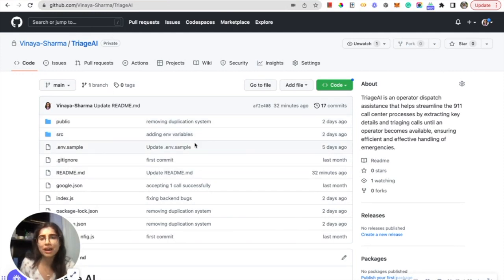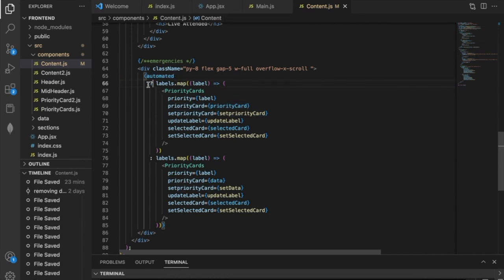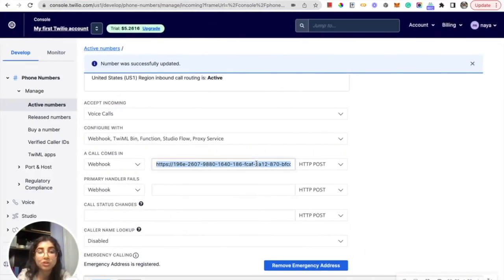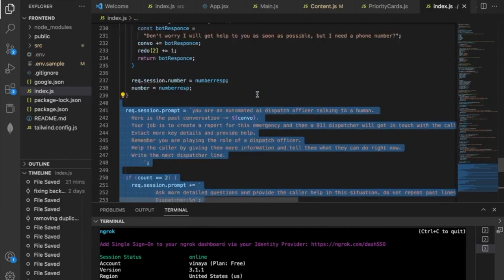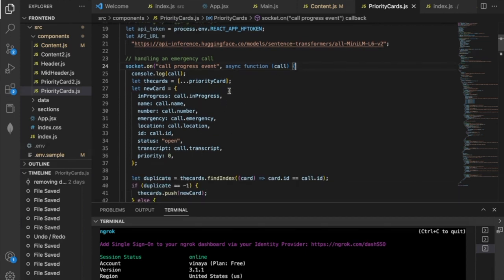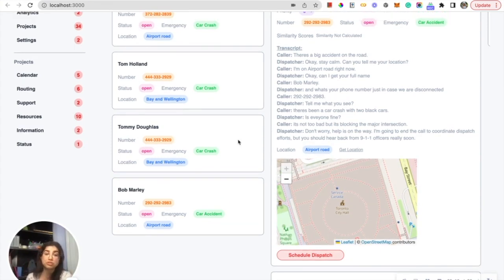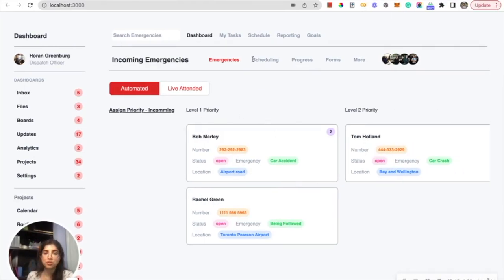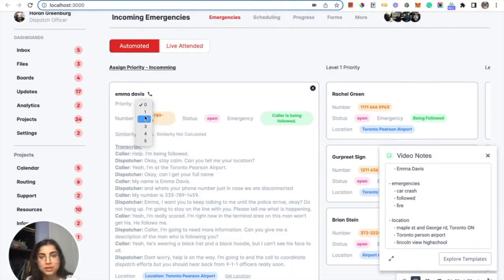How I Built A 911 Chatbot: A Technical Deep Dive 🛠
Triage.AI is a robust system with a lot of moving components. Learn how I used React, Twillio, Hugging Face, Davinci, Google Cloud and more to build Triage.AI. In this video, I break down all of the code, explain certain decisions, and show off a sick demo. 👩‍💻

Key Moments:
0:00 Introduction
1:32 Code Basics
3:25 Triage.AI Overview
4:30 Explaining the Frontend
9:20 Explaining the Backend
10:30 Twilio & NGROK
13:13 Generating Phone Responses & Open.AI
20:20 Discussing Websockets & Handling Calls
23:55 Detecting Duplicate Emergencies
33:10 Demo
36:35 Conclusion

And learn more about this project with the Medium article: Coming Soon!